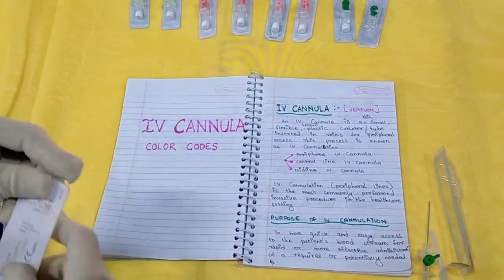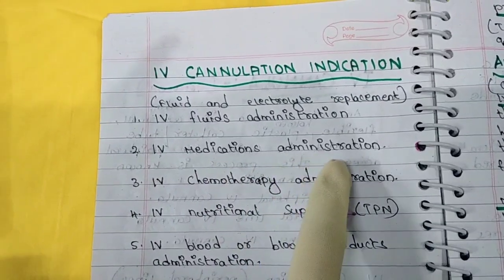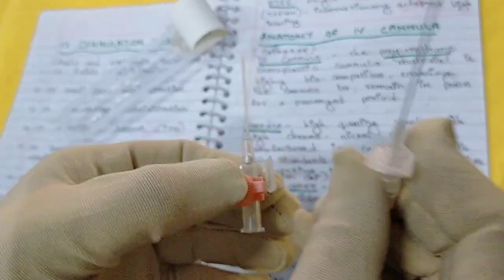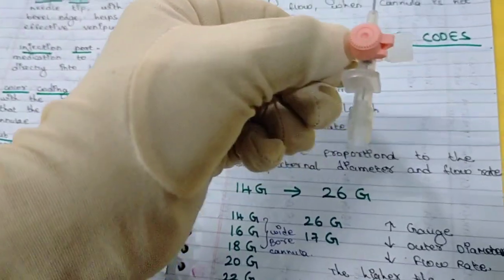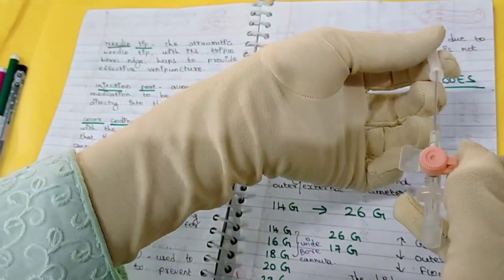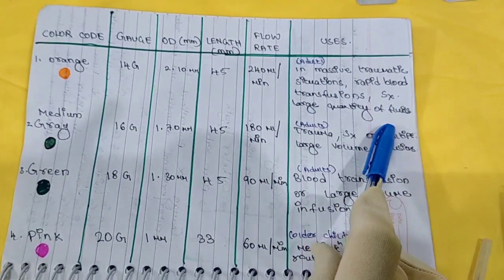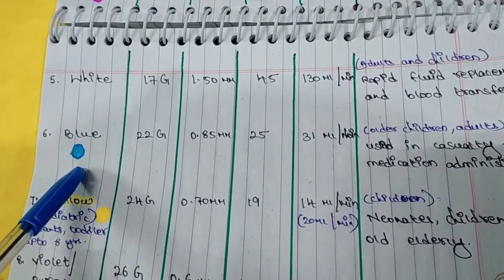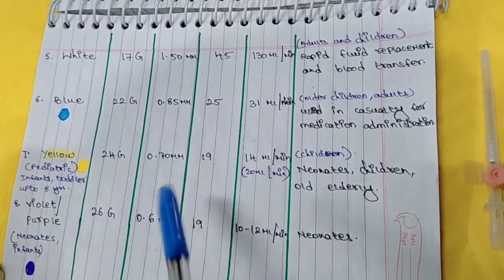IV CANNULA - ANATOMY OF IV CANNULA - COLOR CODES - IV Cannulation-Purpose-Indications-Cannula Sizes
Dear Viewers,
In this Video, we will learn about What is an IV Cannula, it's parts, different Sizes, Color Codes, IV Cannulation, it's Purpose & Indications.

As Medical Professionals we should have sound knowledge about every equipment/instrument used in the medical field.